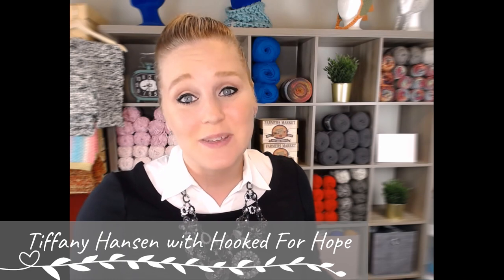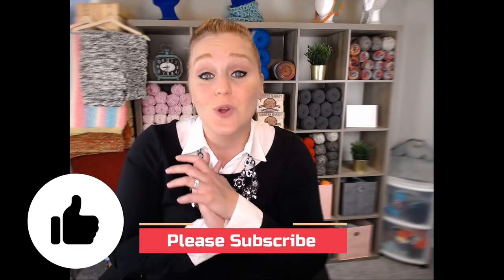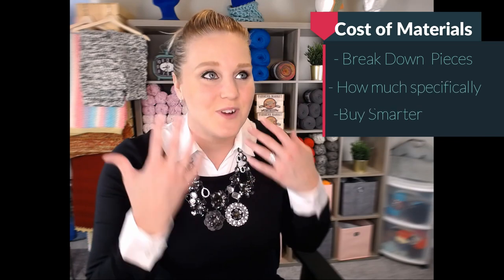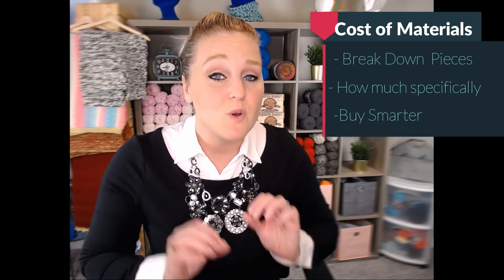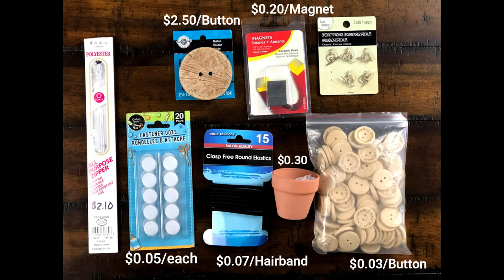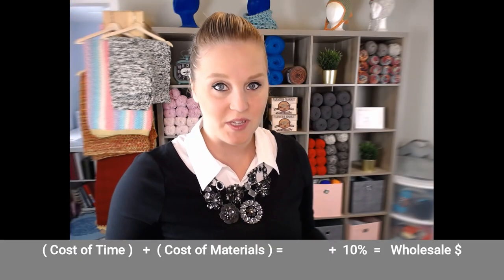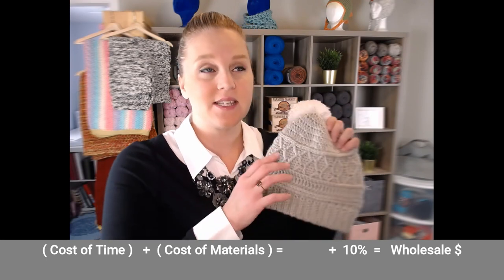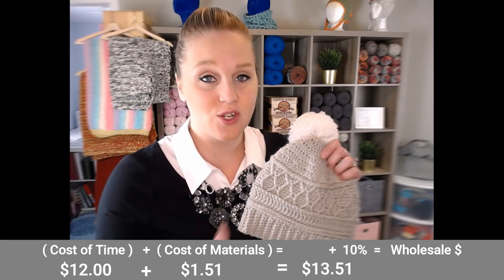How To Price Your Handmade Item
Making your handmade item is the easy part.  Knowing how much to charge for it is hard.  The whole idea of figuring out a price for your own work can be daunting.  If you charge too much then you come off as greedy.  If you charge too little then people don't value your work and it really doesn't make sense to continue selling to meet demand when you aren't being fairly compensated.  In this video I share with you the formula I use to price my handmade items.  Having a formula really empowers the crafter by giving a fair price that can be backed up by logical reason.  This formula has helped me and I can't wait to share it with you.

👉You May Also Love My Video  Crochet to sell Fall and Winter 2020